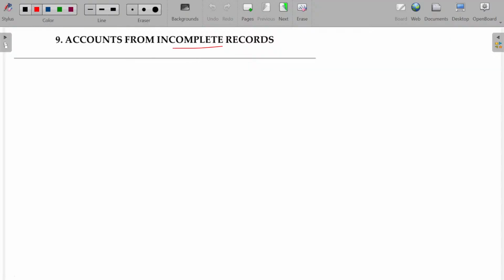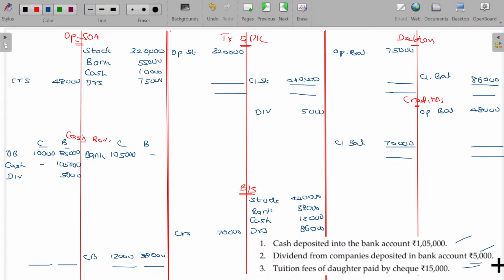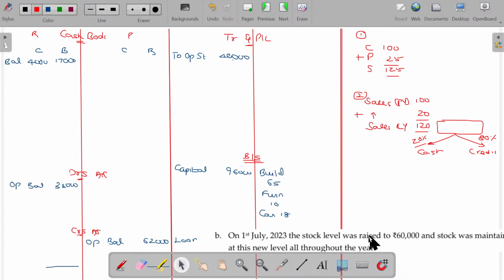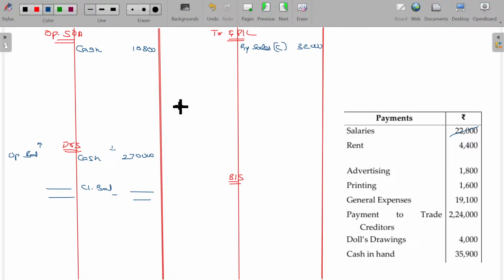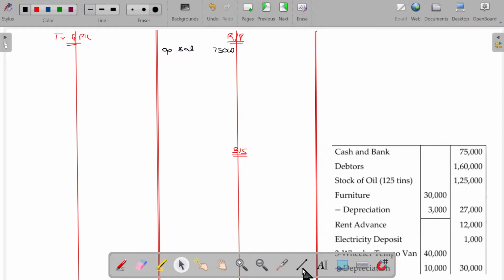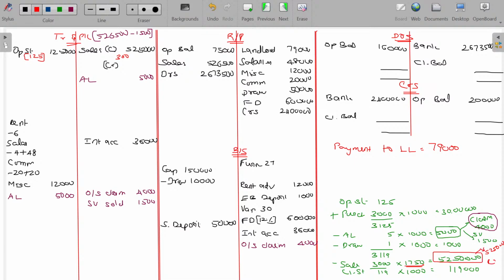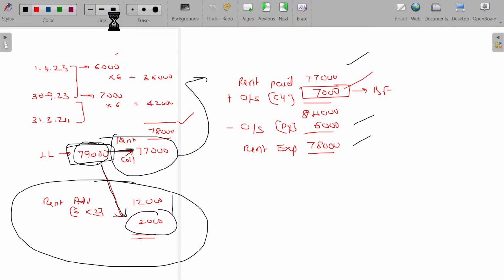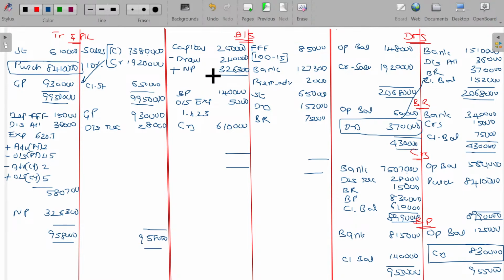ND25 Accounts 9.1 Accounts from Incomplete Records